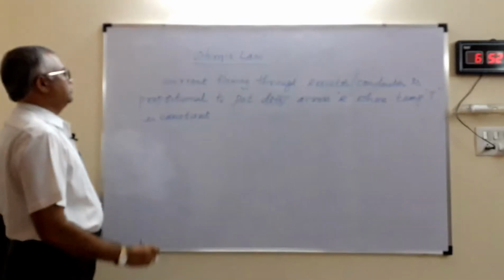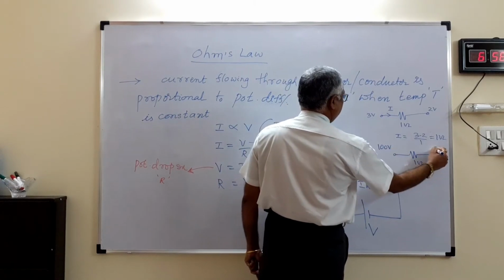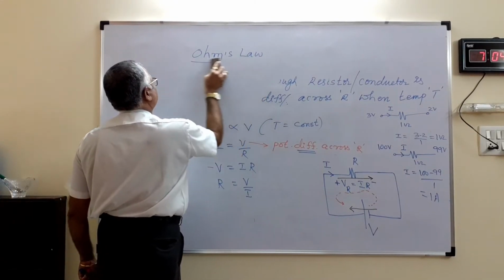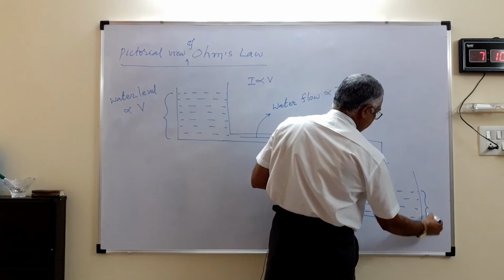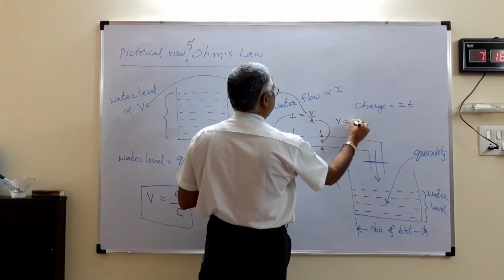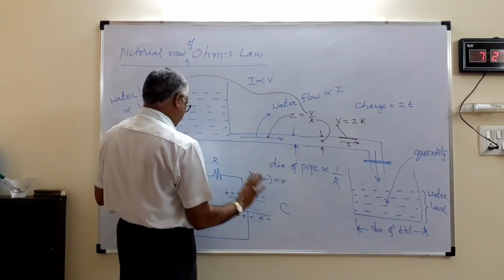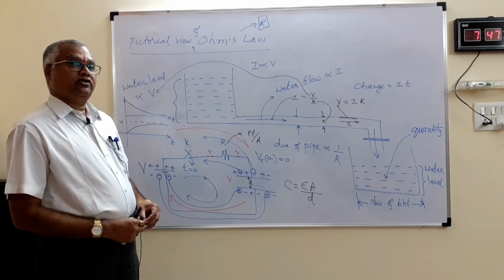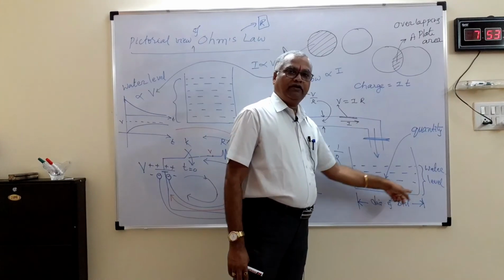1.Ohms law with pictorial view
You can understand ohms law easily using physical parameters such as water tank, water flow, bucket etc